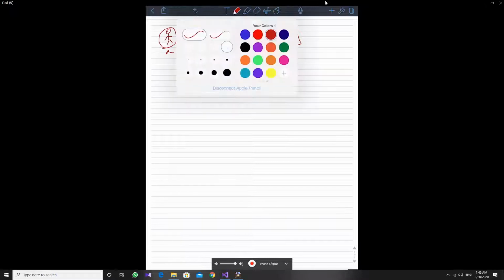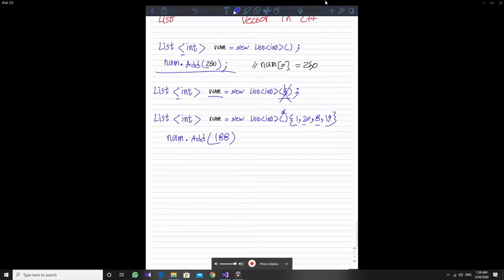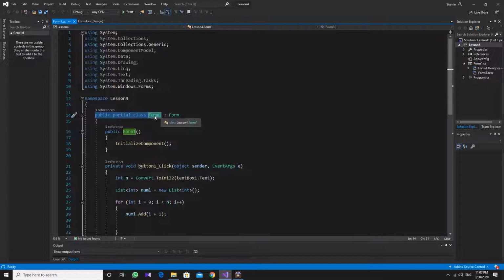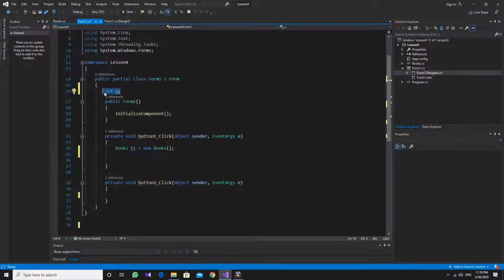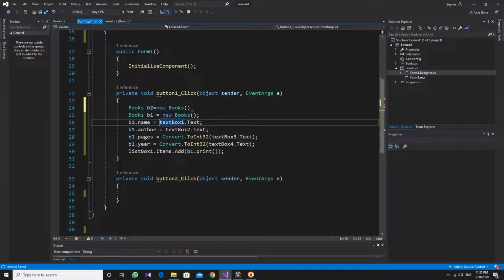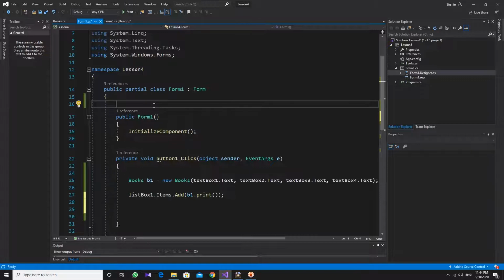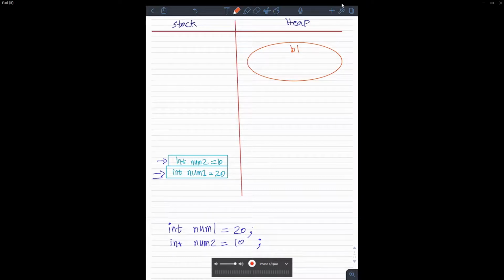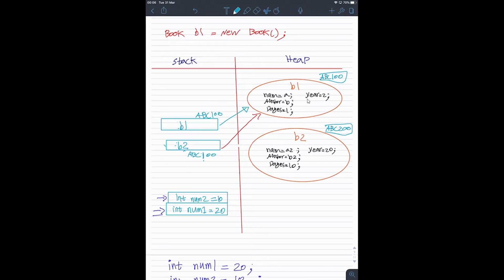Excercise5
My dear student assistant, Mahdi Vahedian, prepared this exercise to support my lesson. Thank to him. This exercises prepared for my Object Oriented Programming students (2020 spring).